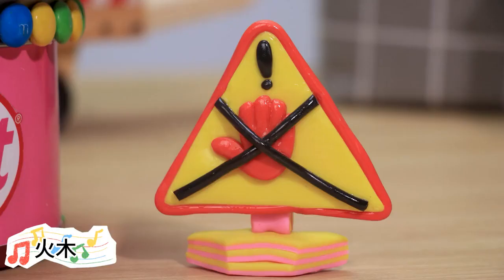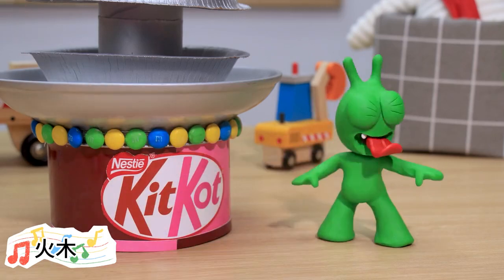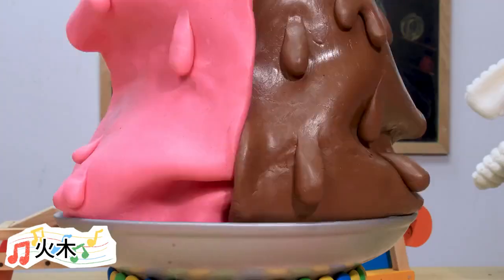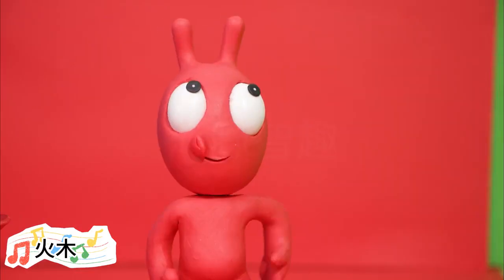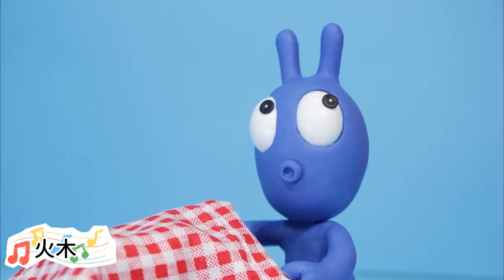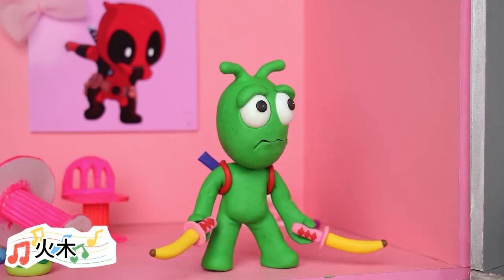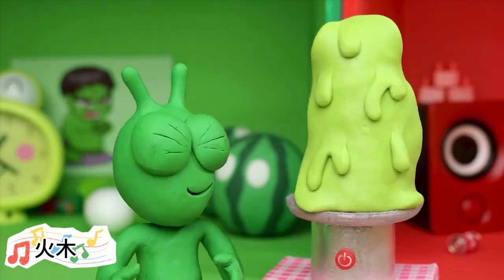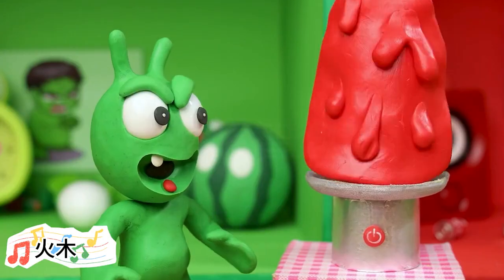Mung Bean Daily Life Scene Substitution Challenge 1# Genshin Impact Summer Echo Concert#cartoons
🌟 Welcome to Mung Bean_ Where Imagination Comes to Life! 🌈

Join us on a whimsical journey into the enchanting world of cartoons! 🚀 Unleash your inner child and get ready for a treasure trove of animated wonders. At Mung Bean, we believe in the magic of storytelling through vibrant characters, hilarious antics, and heartwarming tales.

🎨 What to Expect:

🚀 Adventures Galore: Embark on epic adventures with our lovable characters as they navigate through fantastical worlds, face daring challenges, and discover the true meaning of friendship.

😂 Laughs Unlimited: Brace yourself for endless laughter! Our cartoons are packed with humor that transcends age, bringing joy to both the young and the young at heart.

🎵 Catchy Tunes and Memorable Melodies: Sing along to catchy tunes and immerse yourself in the delightful melodies that accompany our animated escapades.

🤝 Join fellow animation enthusiasts, share your thoughts, and be the first to experience the magic of our latest creations.

Thank you for being part of our cartoon family. Get ready for a whirlwind of joy, laughter, and adventure. Together, let's make every day a cartoon-tastic day!